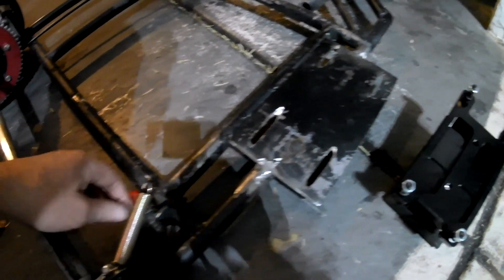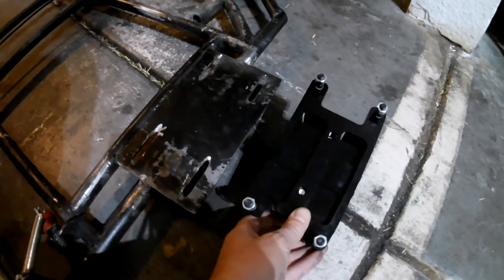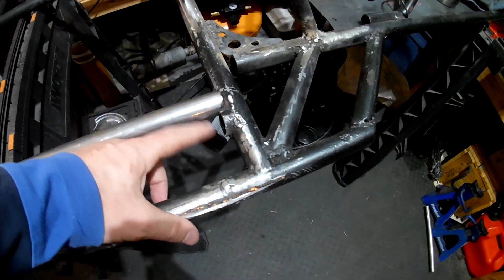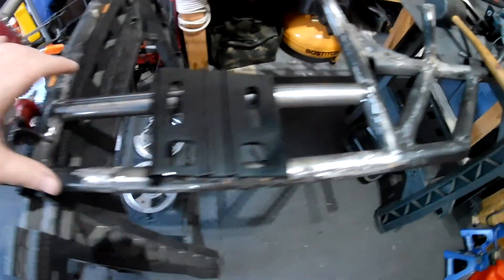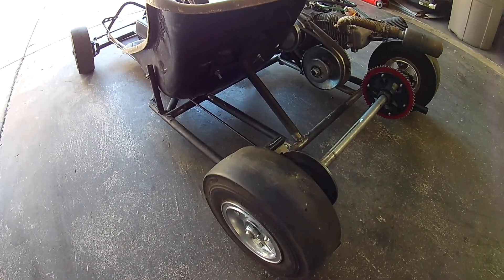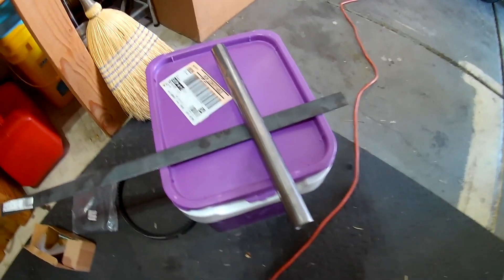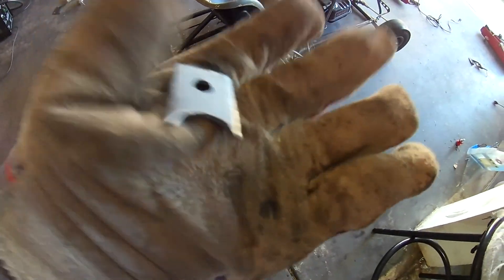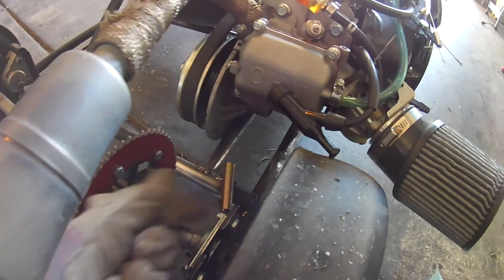Go Kart - Tilt motor mount install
Cut the old flat steel plate motor mount off and installed a tilt mount. No longer need the 1in lift piece under the motor. Tops out at 48mph with the current gearing.

Predator 212
Exhaust header with silencer
18lb valve springs
Advanced timing
Jetted carb
Still has the governor